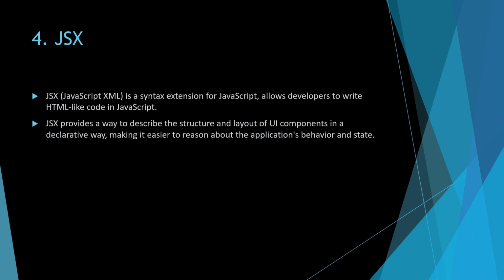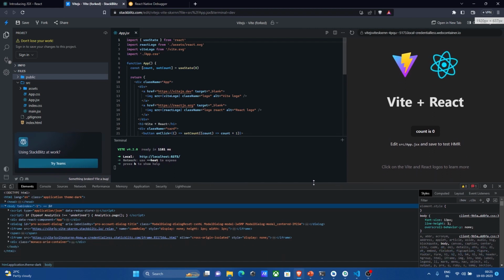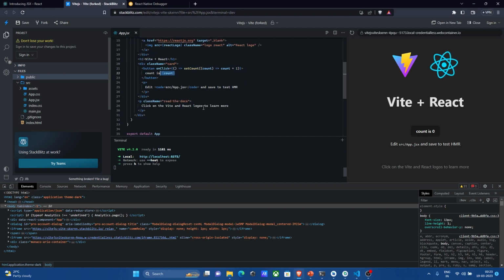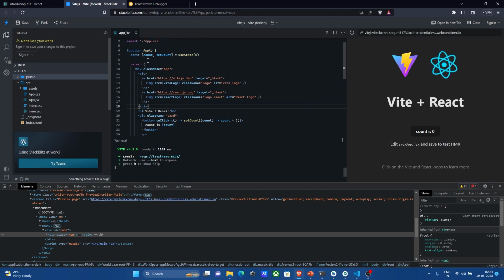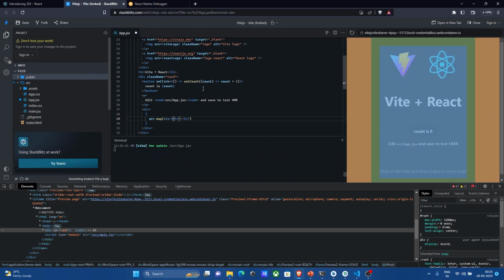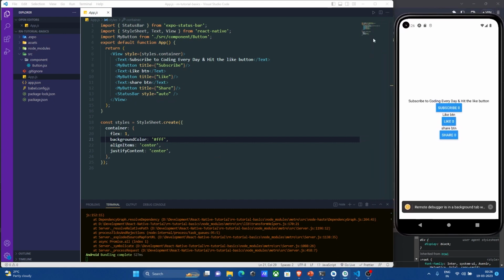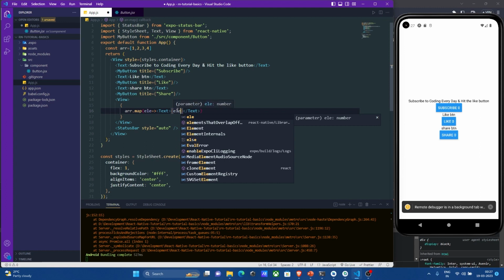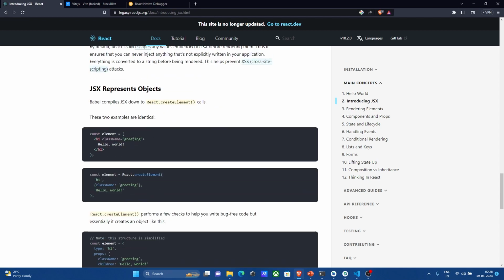React Native Tutorial 4: JSX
JSX (JavaScript XML) is a syntax extension for JavaScript that allows developers to write HTML-like code in JavaScript. It is a syntax that allows you to write HTML-like code in your JavaScript files and create React elements with it.

JSX provides a way to describe the structure and layout of UI components in a declarative way, making it easier to reason about the application's behavior and state. It is not a separate templating language but a syntactic sugar that allows you to write HTML-like code that can be transformed into JavaScript code.

JSX is a way to write code in JavaScript that looks like HTML. It's like a special language that helps people make pretty and interactive websites.

Imagine you're building a house with blocks. Each block is like a piece of code that makes up a website. Normally, you have to use plain blocks to build your website, which can be hard and confusing. But with JSX blocks, you can make your website blocks look like pretty and colorful Legos, which makes it easier to build and understand what you're doing.

So, with JSX, you can make your website blocks look like Legos, and it makes building websites much easier and more fun!